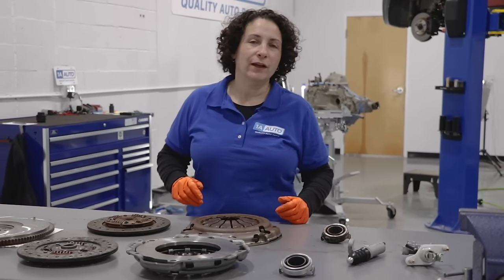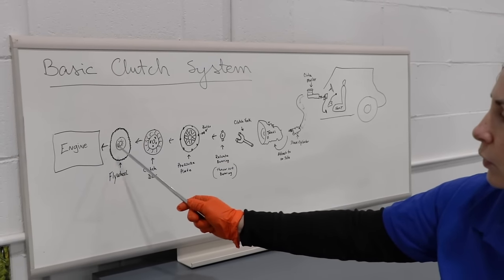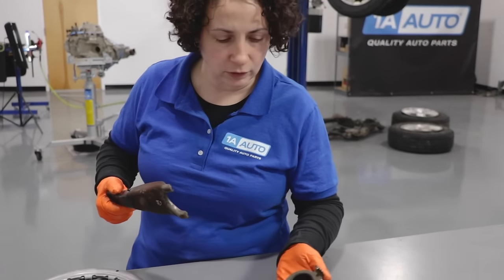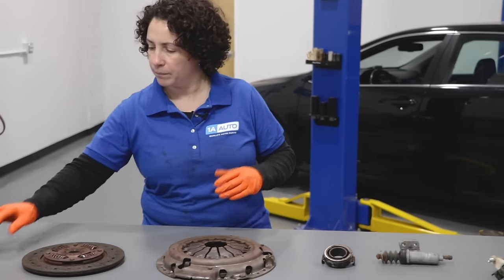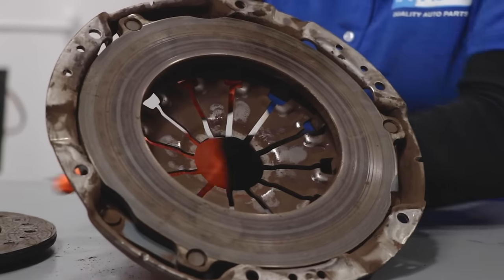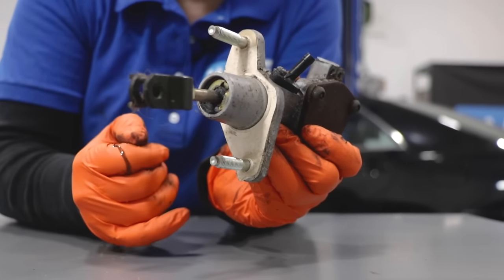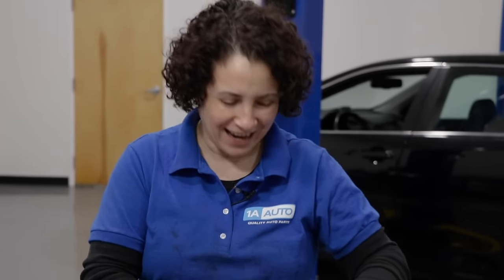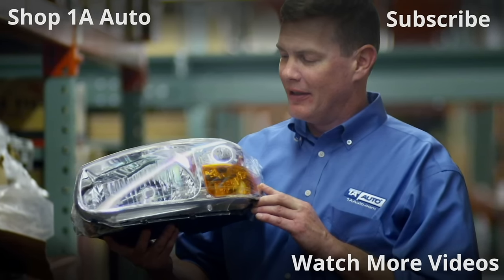How a Clutch System Works & How to Diagnose Problems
In this video, 1A Auto illustrates the design of a clutch system, explains how the components and parts of a clutch system work, and reveals some signs and symptoms of a failing part in a clutch system.